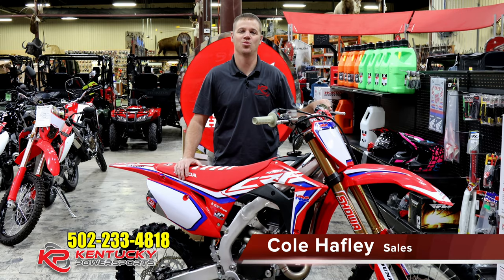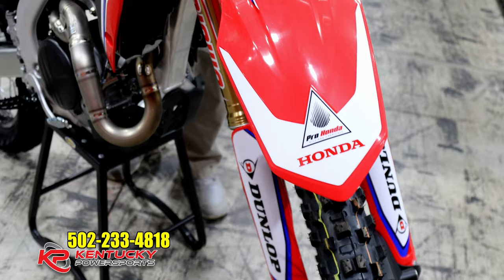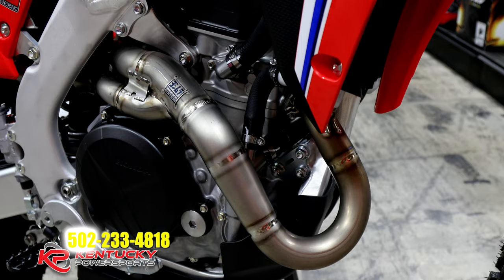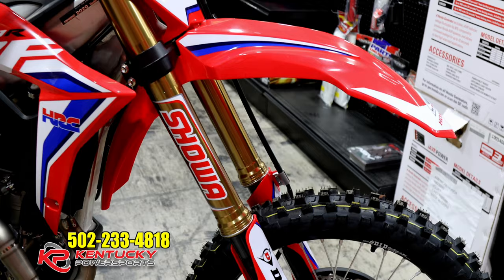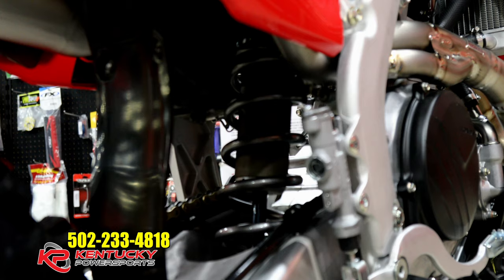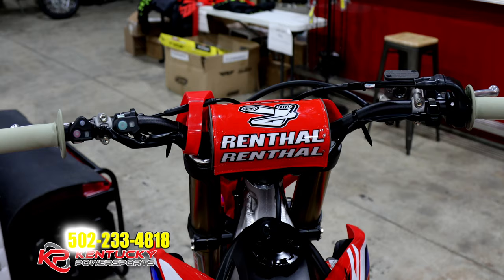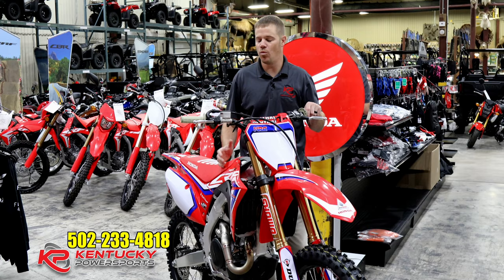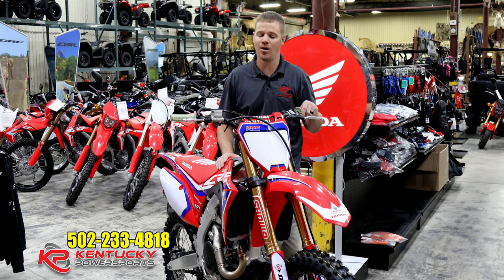Honda CRF450R Works Edition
The extremely limited run #190 of 300 CRF450R Works Edition is on our showroom floor now! Cole goes of the features that set this bike apart from normal production models and a few extras that you won't find on anything else!!